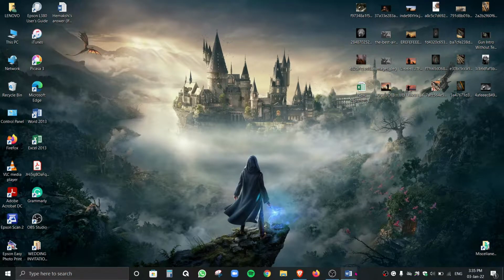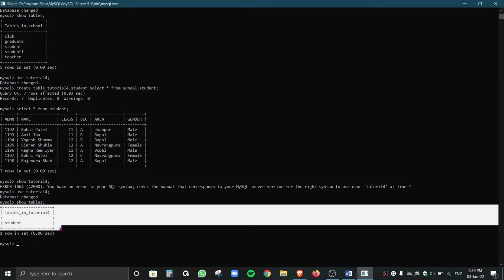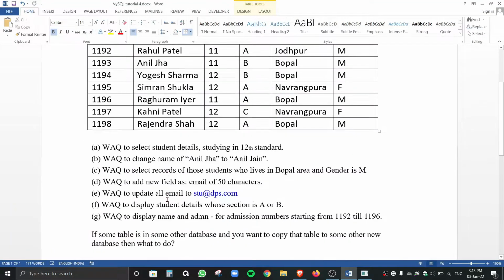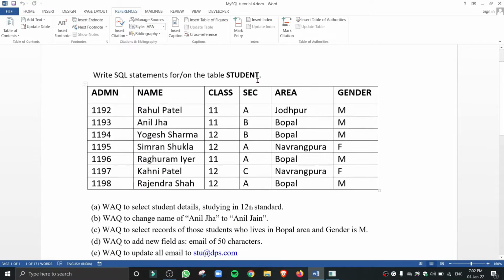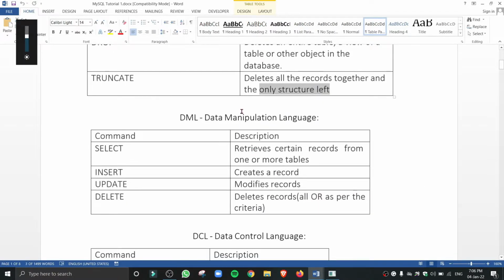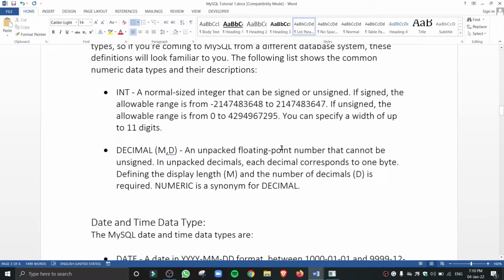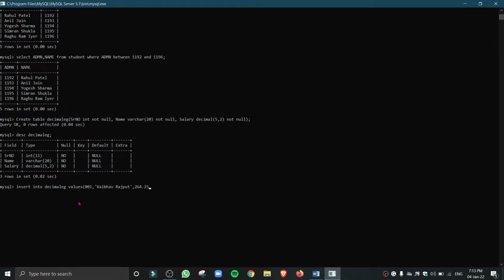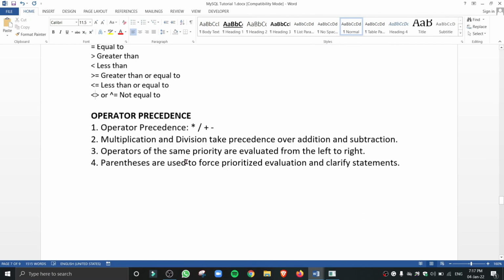Lesson 4 of the MySQL Course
This is the MySQL course Lesson 4,
In this course, I will be completing the basics of MySQL and the Syllabus of the 9th Class IT,

In this video, I have also explained the notes and the basic commands, and the definition of the types of commands like DML, DDL, DCL, TCL. I have also explained all the data types and I also explained one more extra command by which you can copy any table from another database to another database and also explained the Arthimatic operators and comparison operator.

NOTE: IN THIS VIDEO I HAVEN'T DONE 2 QUERIES AND I WILL DO THOSE 2 QUERIES IN MY NEXT VIDEO.

This third lesson contains the commands for the following:

   •  To show specific records of any table
   •  Update command with the modify keyword
   •  alter table keyword add

In this video I have also explained the following concepts:

   •  TRUNCATE COMMAND
   •  DELETE COMMAND
   •  ALTER COMMAND
          •  add keyword
          •  modify keyword
          •  drop keyword

   •  UPDATE COMMAND

          •  DML
                   •  SELECT
                   •  INSERT
                   •  UPDATE
                   •  DELETE

            •  DDL
                   •  CREATE
                   •  ALTER
                   •  DROP
                   •  TRUNCATE'

            •  DCL
                   •  GRANT
                   •  REVOKE

            •  TCL
                   •  COMMIT
                   •  ROLLBACK
                   •  SAVEPOINT

   •  DATA TYPES
          •  INT
          •  DECIMAL
          •  DATE
          •  DATETIME
          •  TIMESTAMP
          •  TIME
          •  YEAR
          •  CHAR
          •  VARCHAR
          •  BLOB

   •  Where Clause
   •  Arithmetic operator
   •  Logical Operator
   •  Comparision operator

Here is the link for the Notes that I have used in this video:

Click on this link to open the PDF file with the notes and some exercises